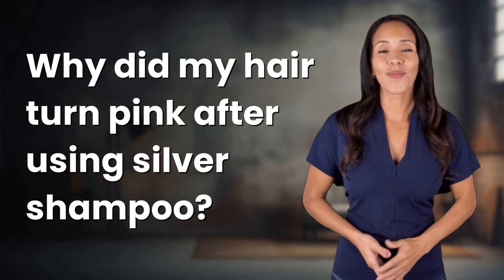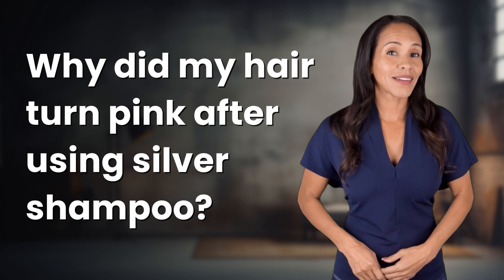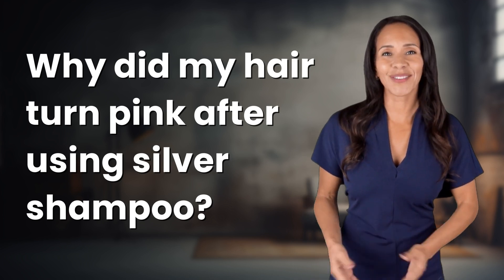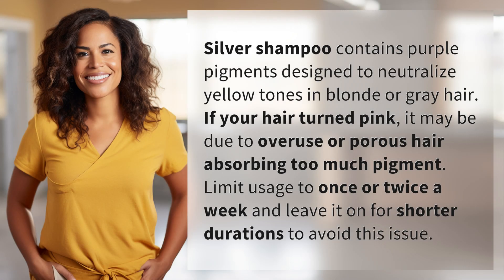Why did my hair turn pink after using silver shampoo?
Avoid Turning Your Hair Pink with Silver Shampoo: Tips and Tricks 👉 Hair Pink Prevention 👉 Learn why your hair may turn pink after using silver shampoo and how to prevent it by adjusting usage frequency and duration. Keep your blonde or gray locks looking fresh and vibrant with these easy tips!

Laura S. Harris (2024, June 27.) Why did my hair turn pink after using silver shampoo?
    🌐 AskAbout.video